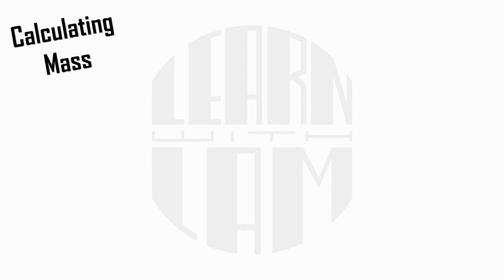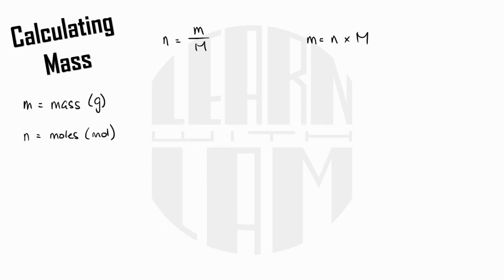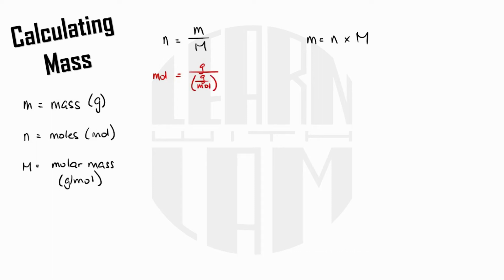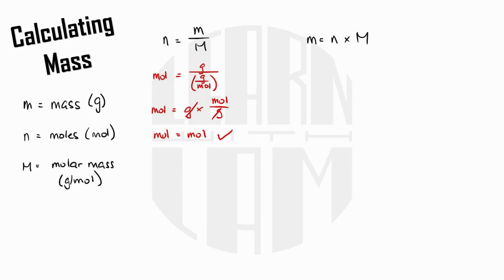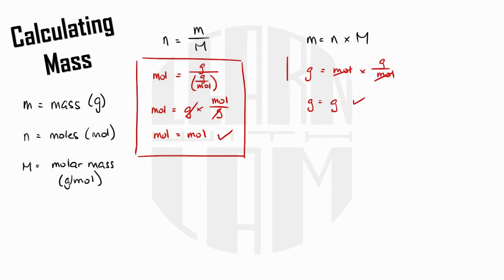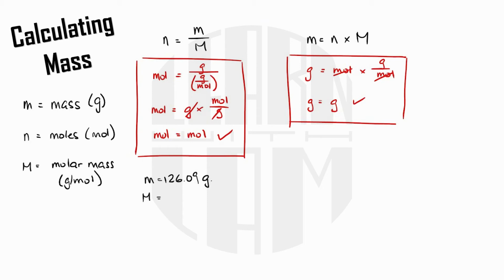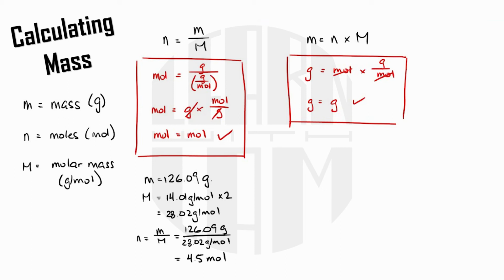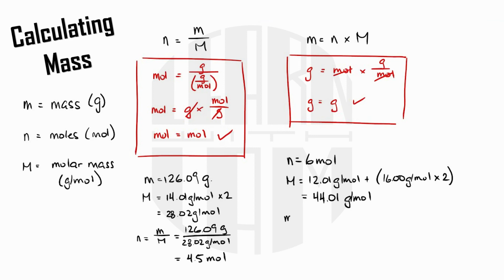Calculating Mass | LEARN with LAM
Teaching you how to convert from mass to moles and from moles to mass!